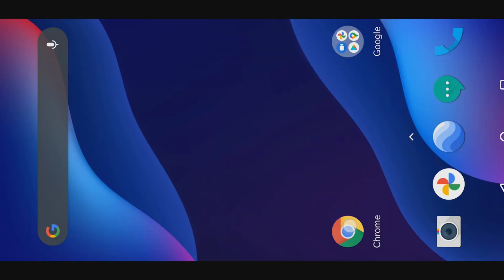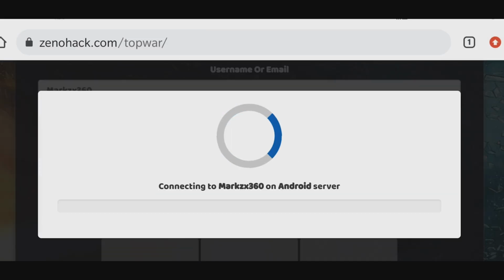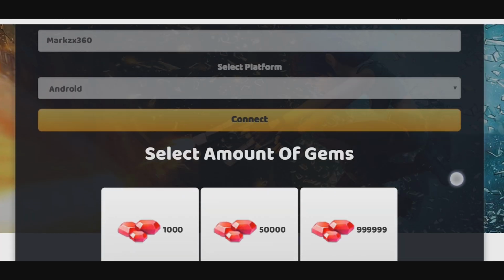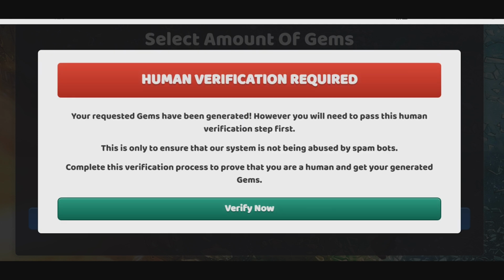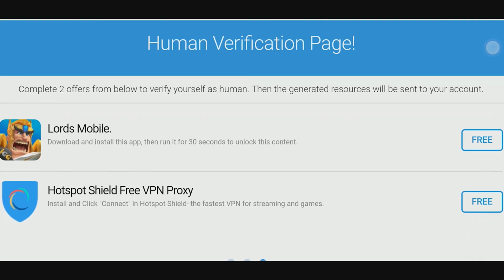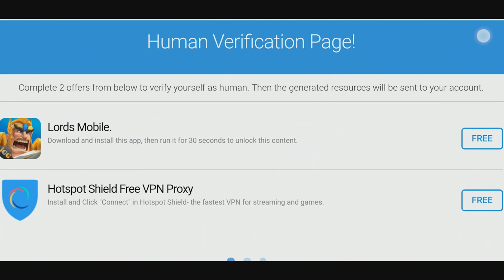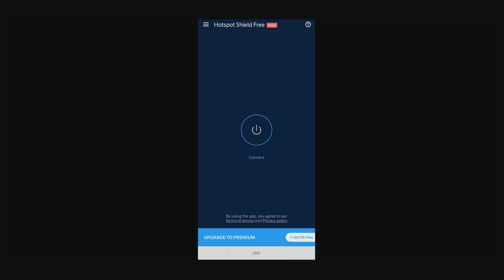Top War: Battle Game Cheat - Get Unlimited Free Gems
Free Unlimited Gems | Android & iOS | Top War: Battle Game Mod

Hey fellas! I have something really amazing for you. This mindblowing Top War: Battle Game Hack will blow your mind! This is a shiny new refreshed edition, working for both android and iOS devices. This trick is so unique that it can't be fixed by the devs. This one's working like a champ! I'm pretty sure it will work pretty well on your already installed Top War: Battle Game edition and you're in for a party!

More than that, I made it undetectable by gamedevs. So just do what I do in the video and infinite free Gems everytime! Insane right? If you're still not impressed, i don't know what else will impress you!

Song info:
Stream Link: shorturl.at/jmpK7